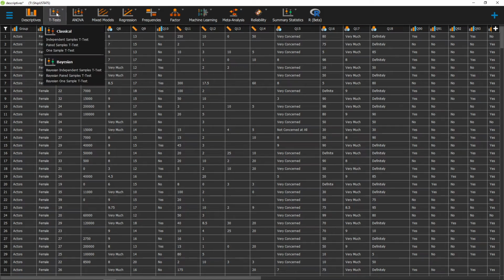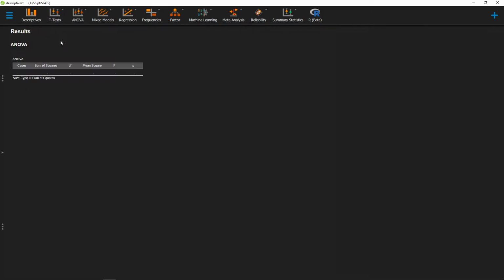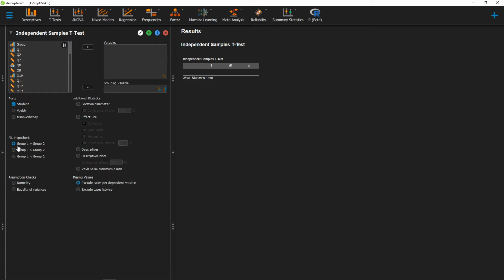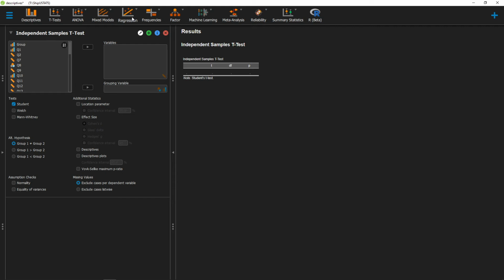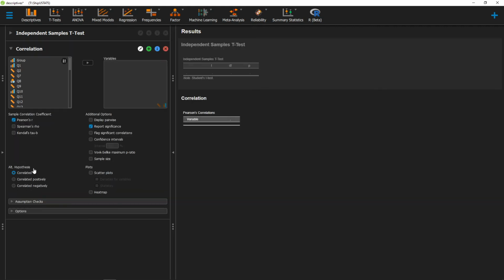161: One and Two-tailed test settings in JASP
In this video, we go over how to select one and two-tailed test settings in JASP. Generally, we use two-tailed tests as a default but if you have a specific prediction for your alternative hypothesis you can select a one-tailed test in JASP. This video goes over which settings to select for one and two-tailed tests in JASP.

0:00 Intro
0:24 Independent samples t-test example
0:44 Correlation Example